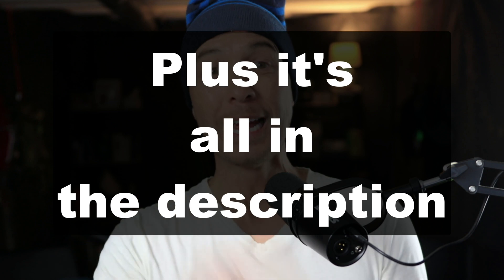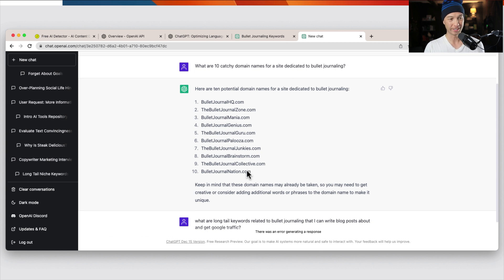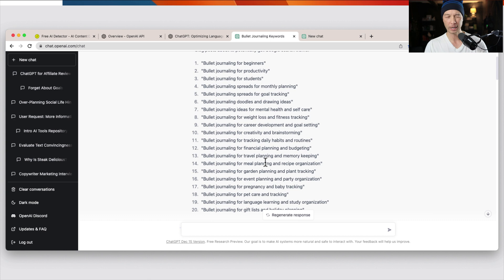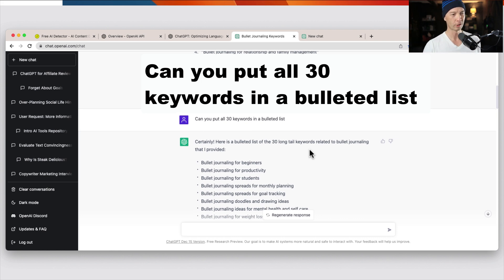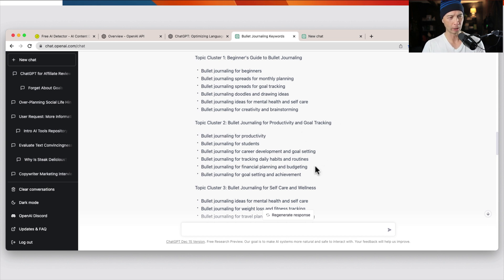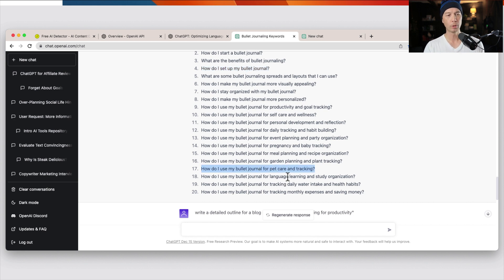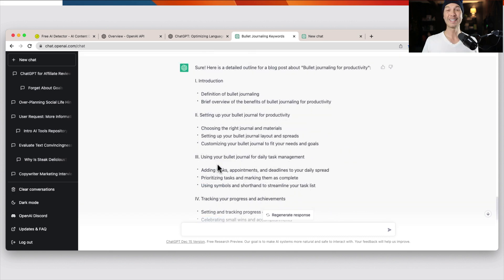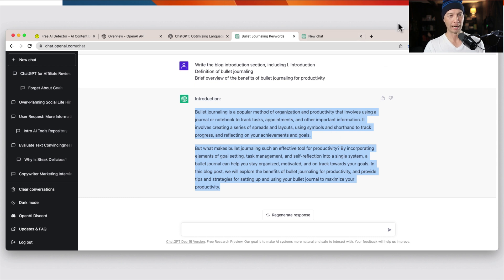ChatGPT for BLOGGING & Niche Authority Websites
Learn 7 Stratagies to use OpenAI's ChatGPT to work faster and smarter. Have questions? Ask in the comments! Let me know if you want more prompts... I'm working on a bunch.

⭐️ FREE AI TOOLS RESOURCES - Work in progress. I'll be adding more as I use ChatGPT more and more.

1. Domain Names
3. Formatting Text
4. Create Content Clusters
5. What are some FAQs
6. Write an Outline
7. Write a BLOG POST

FREE! Get all my TEMPLATES and SYSTEMS

He's a Project Management Professional (PMP, certified in 2008 by the Project Management Institute). From the old, corporate days, and the PM skills come in handy.

0:00 Intro - ChatGPT
1:00 Domain Name Ideas
1:36 Long Tail KEYWORDS
2:35 Formatting Text
2:52 Create Content Clusters
3:36 What Are FAQs about the topic
4:10 Write an OUTLINE
4:58 Write a BLOG POST!